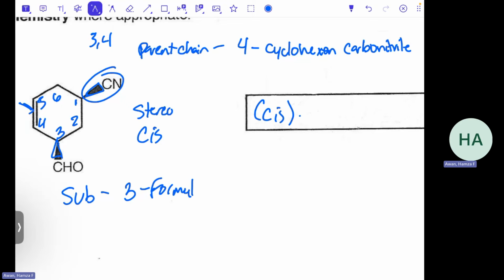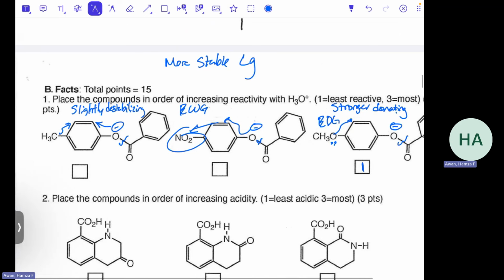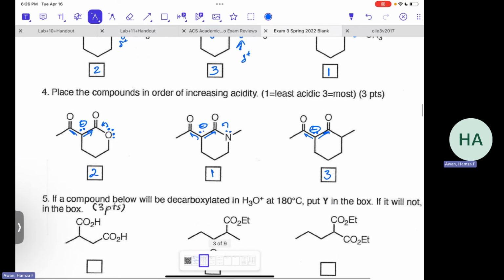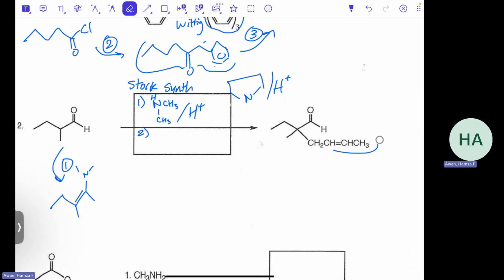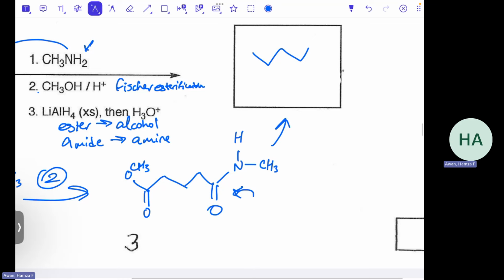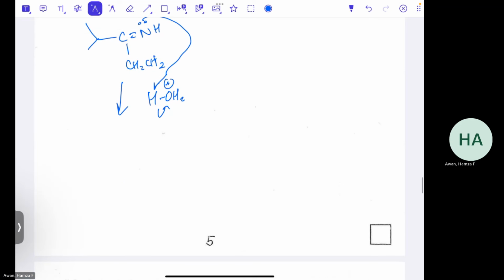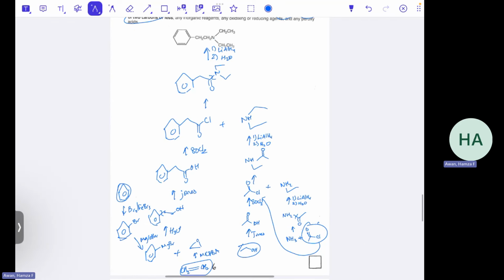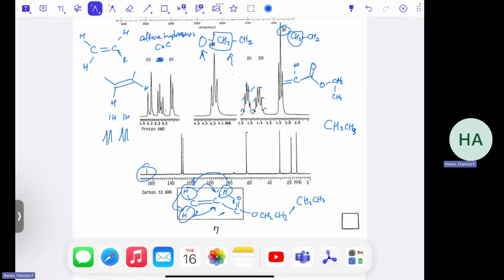ACS UH Organic Chemistry II Exam 3 Review | April 16, 2024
ACS UH Organic Chemistry 2 Exam 3 review by Hamza Awan